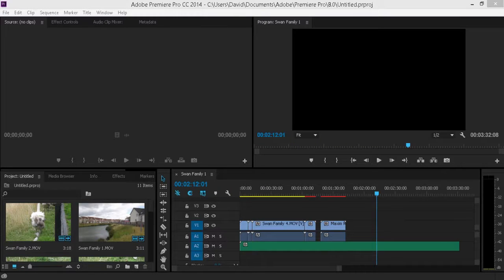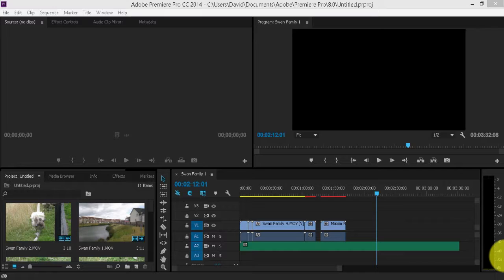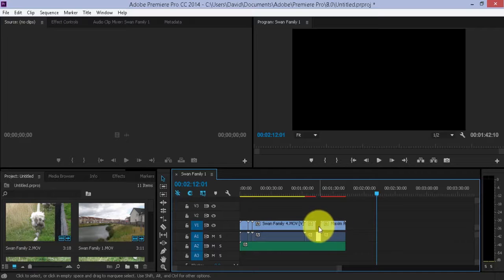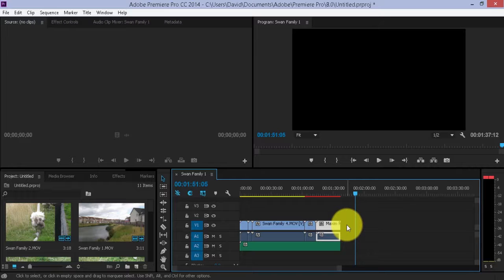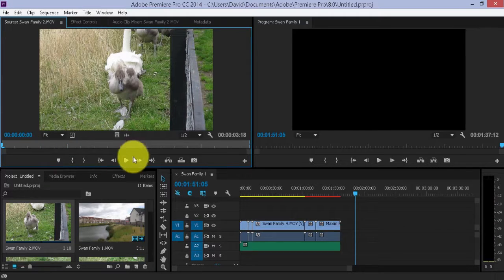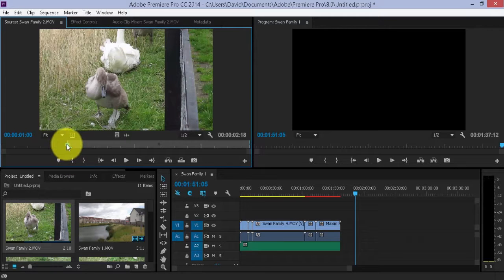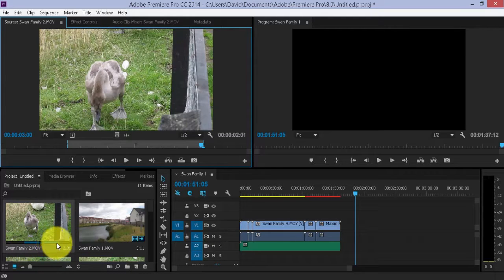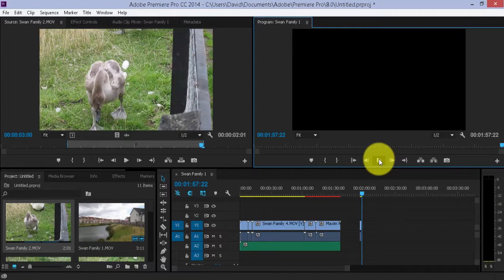How to Edit in Adobe Premiere Pro Timeline and Preview Window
This will be a short Mini-Series of my Adobe Premiere Pro tutorial from last year. I have also created a playlist for this series.

This Mini-Series will cover everything you need to know to start video editing:

• Adobe Premiere Pro Overview
• Starting a Project
• Timeline and Basic Editing Tools